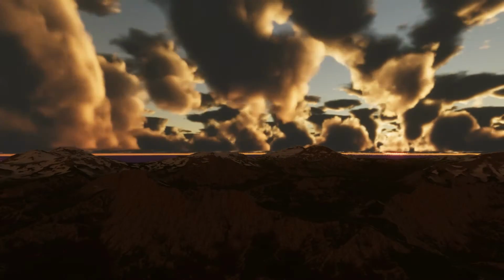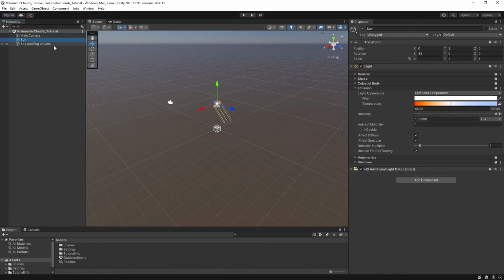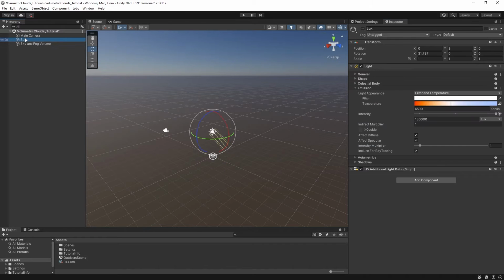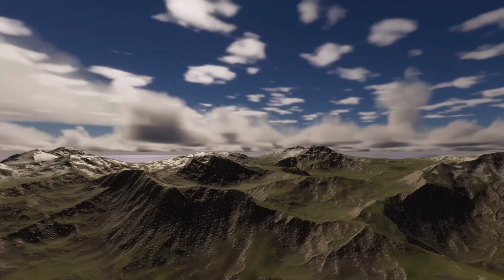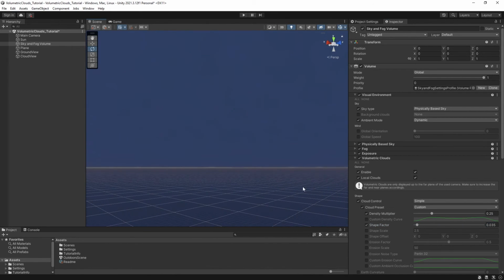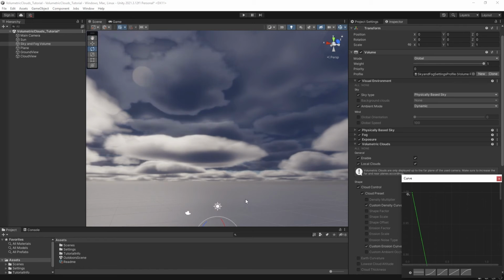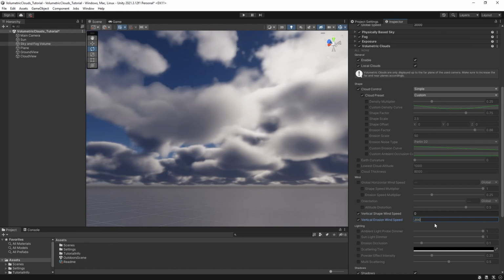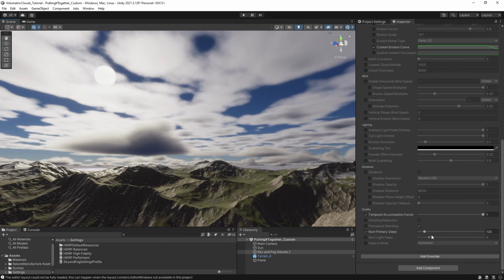Unity HDRP Tutorial - Setup Volumetric Clouds (Part 1)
In this tutorial, you will learn how to add stunning Volumetric Clouds to your Unity3D project using Unity's High Definition Render Pipeline. You will also learn how to customize your clouds and create a wide variety of cloud styles that suit your project. We were using Unity Version: 2021.3+

00:00 Intro
00:08 What you will learn
00:34 Shoutout to our Sponsor Unity
00:41 Understanding Volumetric Clouds
01:36 Project Setup
02:26 New Scene
03:08 Project Settings
03:58 Enable Volumetric Cloud support
05:09 Setup Scene View
05:58 Set Scene Settings
07:09 Volumetric Cloud Setup
07:43 Activating Shadows
08:41 Set local Clouds
9:33 Customizing Volumetric Clouds
10:21 Cloud Shape Customization
11:06 Activate Custom Clouds and Cloud Preset Dropdown
11:20 Ground View and Cloud View
11:56 Customizing the Clouds
12:04 Lowest Cloud Altitude and Cloud Thickness
12:55 Density Multiplier
13:22 Shape Factor
14:00 Shape Scale
14:30 Control the Shape of the Clouds within the Volume
14:45 Custom Density Curve
15:45 Erosion Factor
16:28 Custom Erosion Curve
17:19 Conclusion of the Customization of Cloud Shapes using the built-in Customization Options
18:07 Wind Simulation
18:20 Visual Environment Override
18:53 Volumetric Clouds Override
19:51 Orientation
20:08 Vertical Shape Wind Speed and Vertical Erosion Wind Speed
20:39 Lightning
20:57 Ambient Light Probe Dimmer
21:14 Sun Light Dimmer
21:23 Erosion Occlusion
21:36 Scattering Tint
21:52 Powder Effect Intensity
22:04 Multi Scattering
22:22 Shadows
22:30 One significant Limitation and Workarounds when using "Local Clouds"
22:57 Outro
24:00 Bonus Timelapse